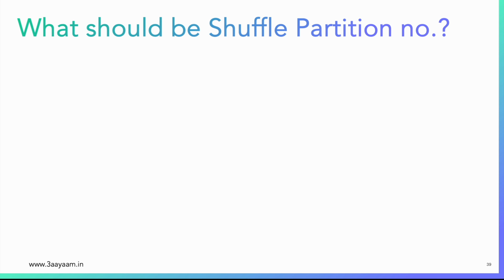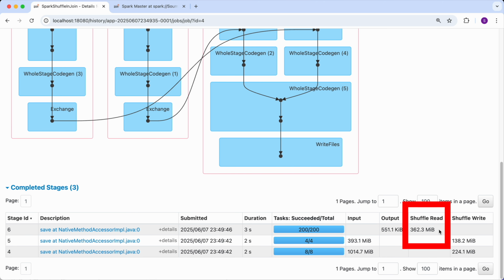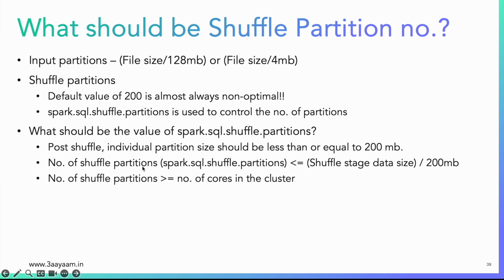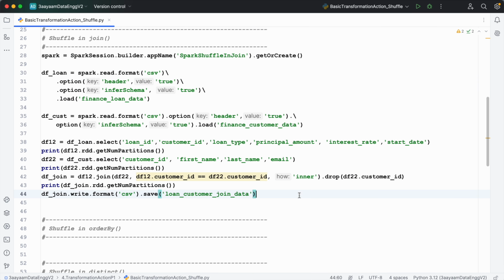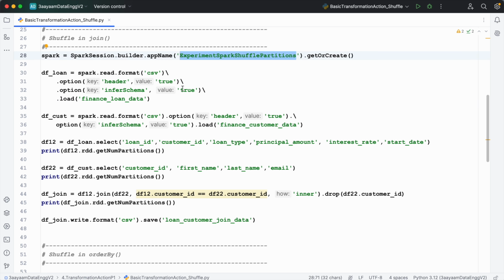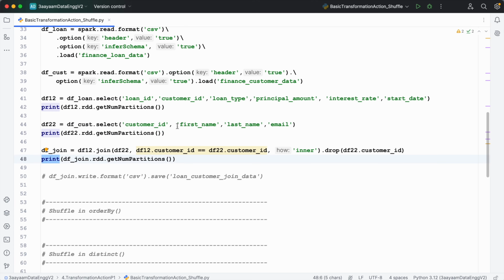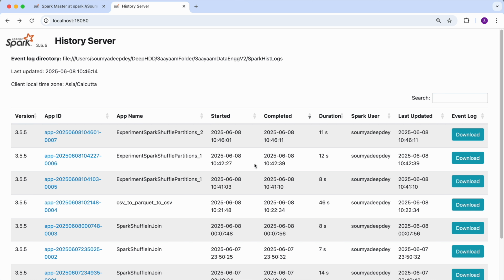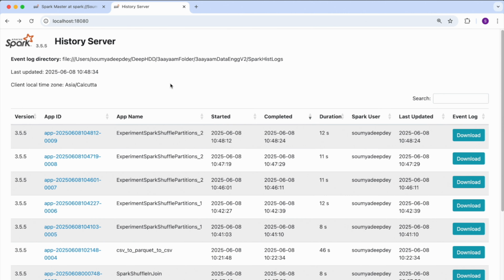23 What should be the value of Shuffle Partition No (spark.sql.shuffle.partitions)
Here is the link that can be used to solve end-to-end Spark Projects

Some other highlights:
5 Projects with different datasets. Total dataset size of 250 GB or more.